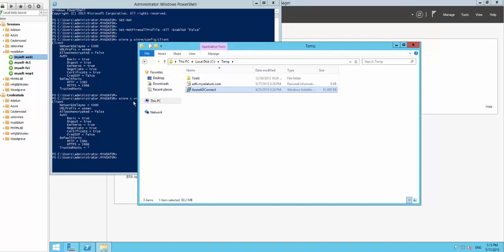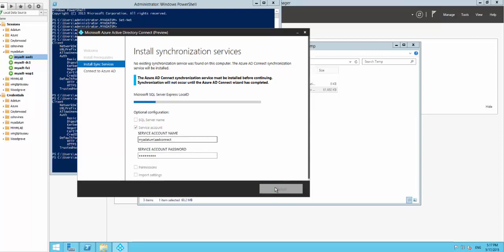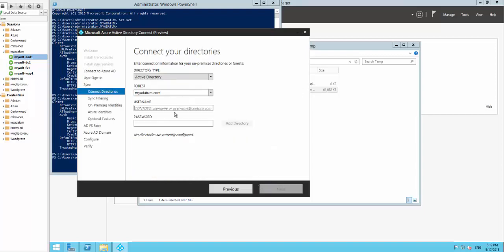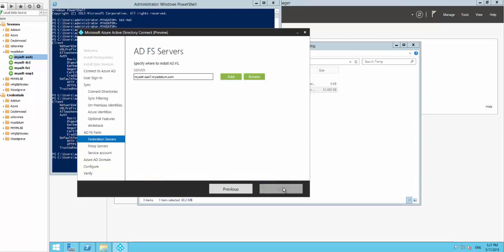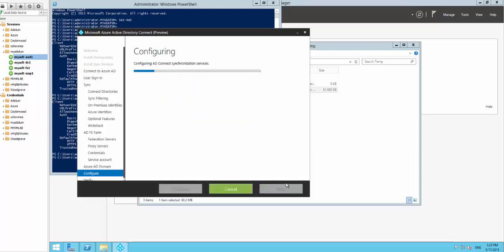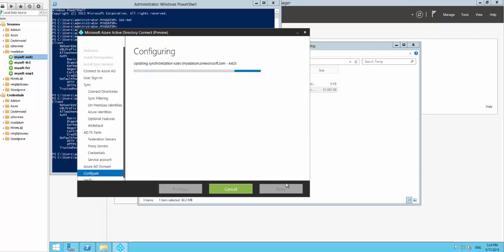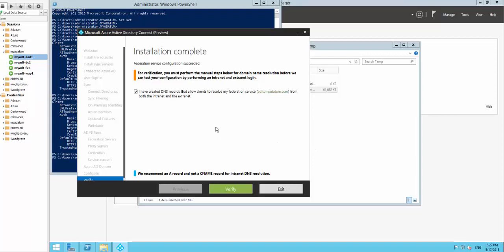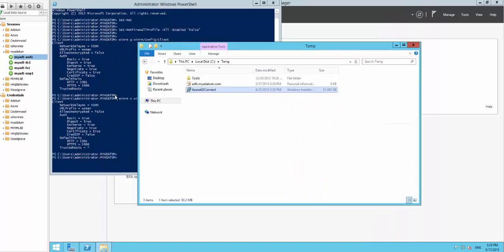Federated Identity Model using AAD Connect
This videos shows how easy enough to configure the Federated Identity Model using the AAD Connect.